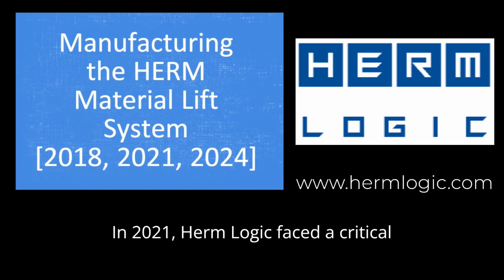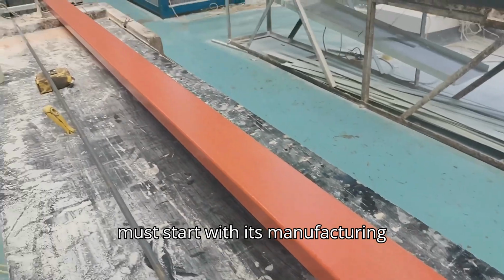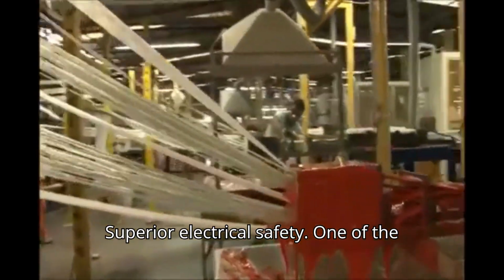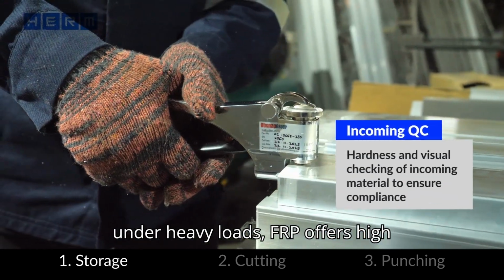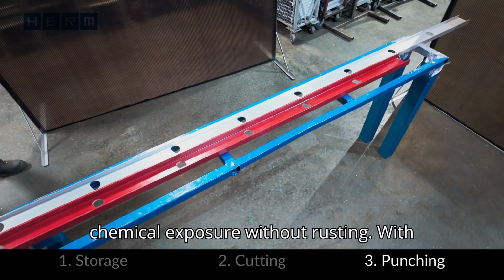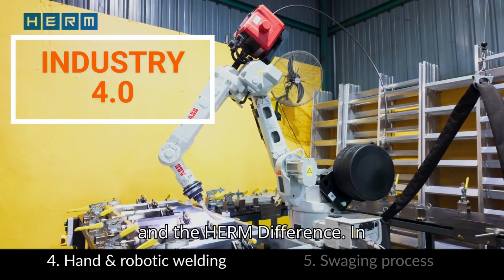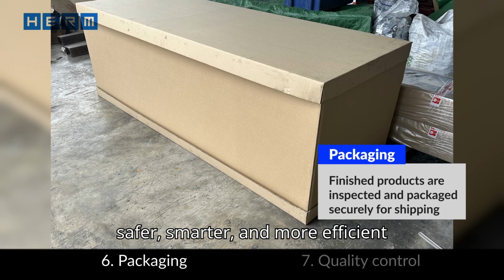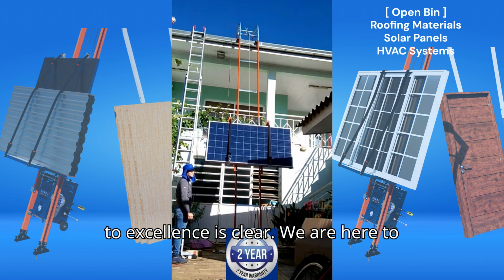Making the HERM Lift 2018, 2022, 2024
In 2021, HERM Logic faced a critical decision: whether to continue using aluminium or to switch to fiberglass-reinforced plastic (FRP) for the second iteration of their Material Lift System.

Next, in 2024, HERM Logic applied Industry 4.0 principles to maximize efficiency, integrating robotics, automation, and data intelligence into their manufacturing process.